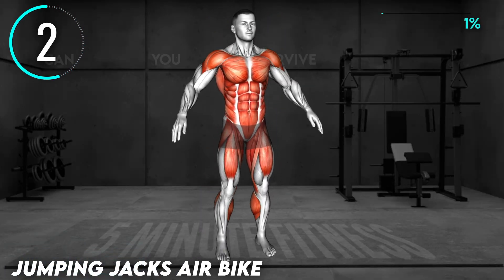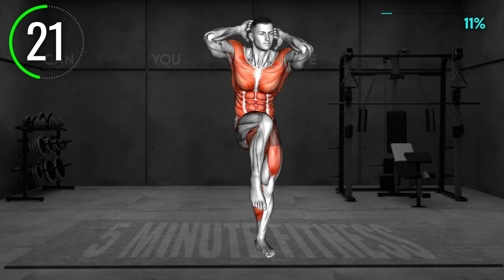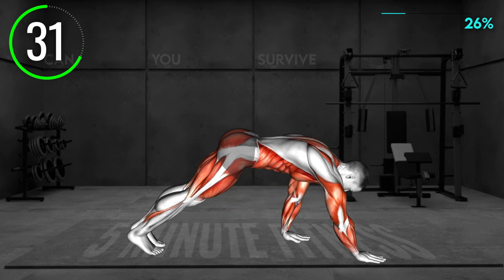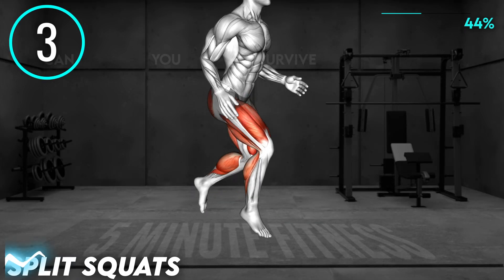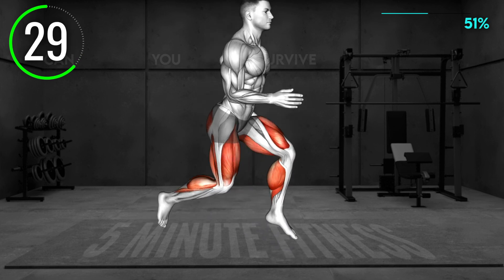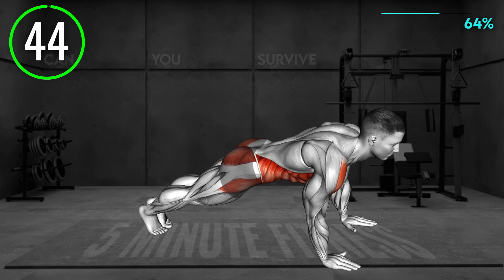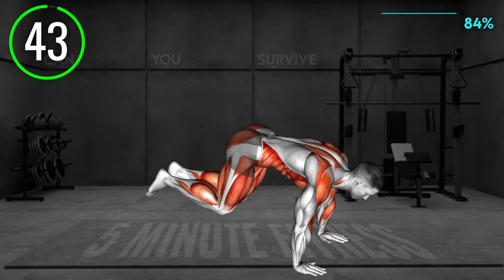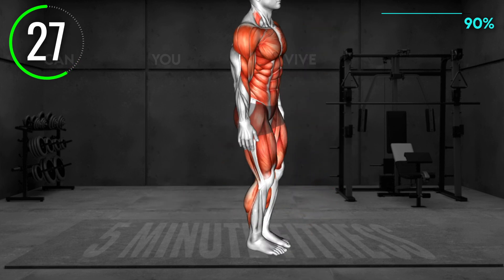Every 10 Days, I Drop By 1 Size! Do This!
Free Guides That Might Help You:
1. 📕 5 Minute Diet Guide to Lose Weight & Reveal Abs:
2. 💪 Thicker Forearms Workout PDF 📕 5 Minute Diet Guide to Lose Weight & Reveal Abs
2. 💪 Thicker Forearms Workout PDF

We will have many 5 minute workout videos coming very soon here at 5-Min Fitness! See you soon!